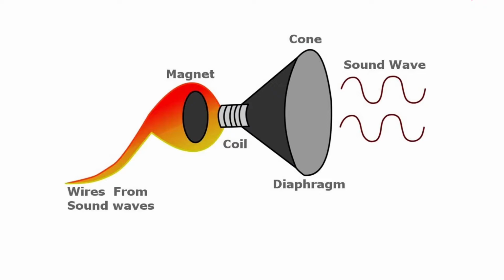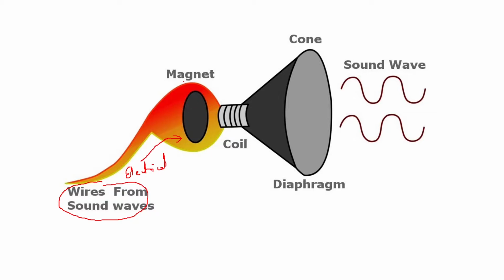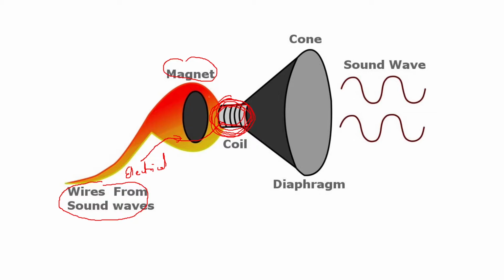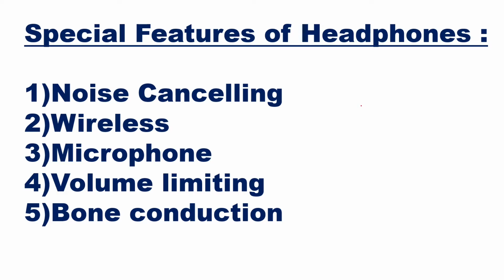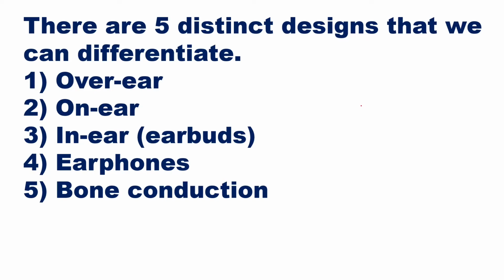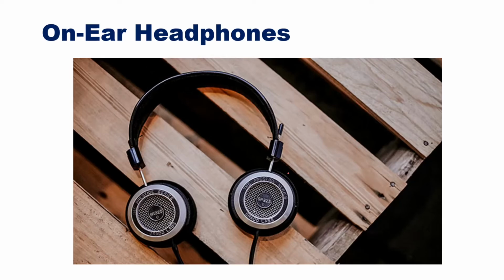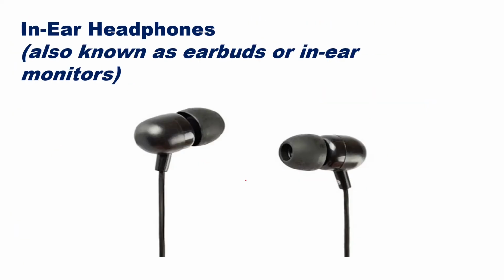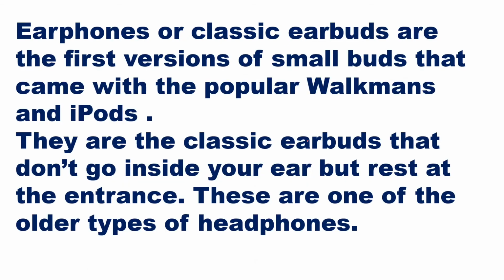HEADPHONES | AEE | AUDIO SYSTEMS | PART 7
mic , microphone , transducer ,  electrical conversion  to sound  , applications of electronic engineering , audio systems , AEE , headphone .